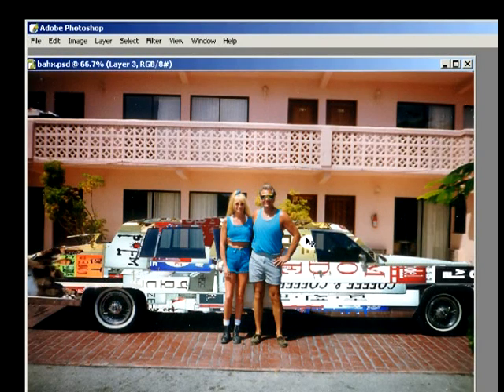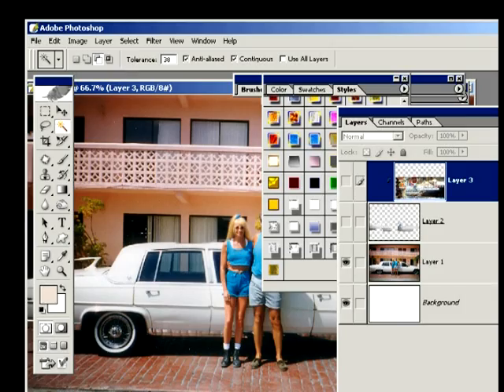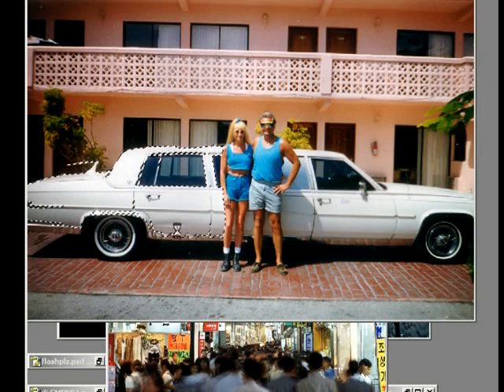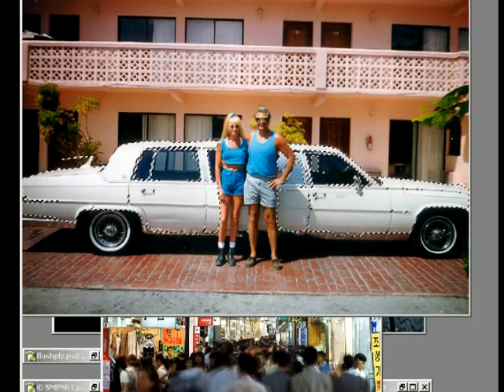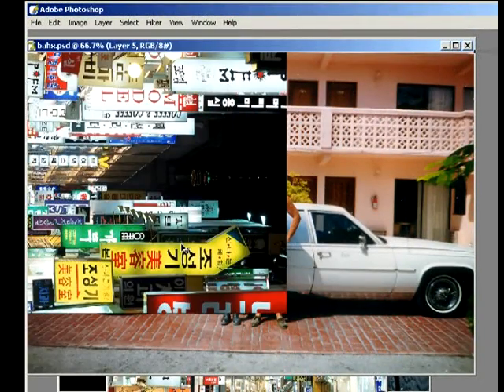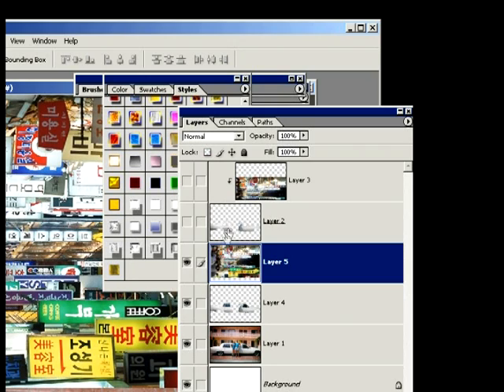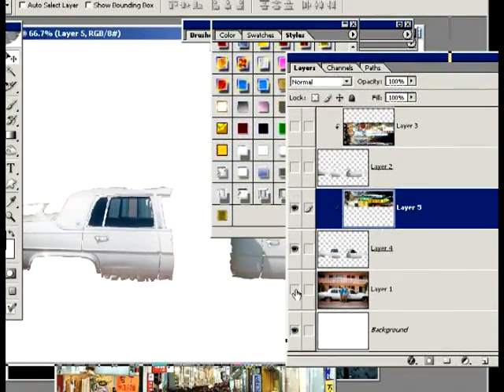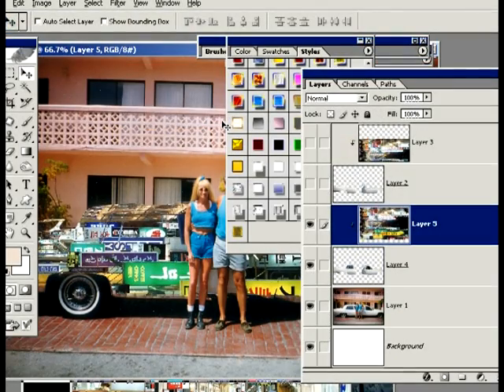Creative Photo Effect for Photoshop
Has new Photoshop CS4 video tutorials monthly.  Hours of graphics videos for signing up. This is a simple but really creative technique that you can use to put something else inside of an object for instant art.